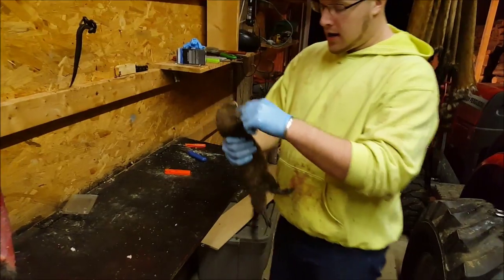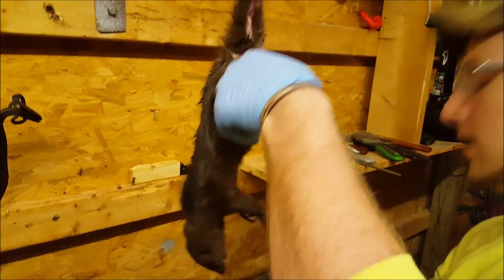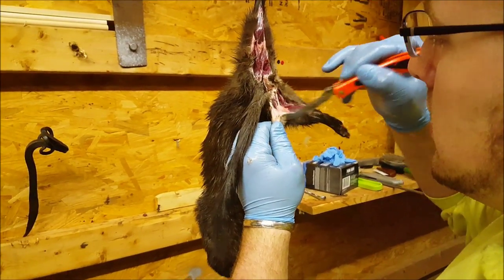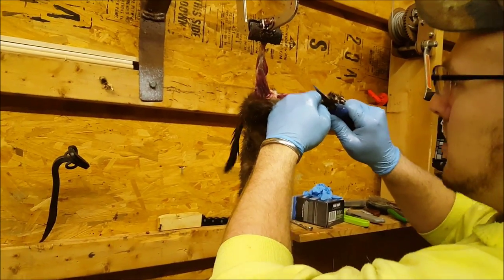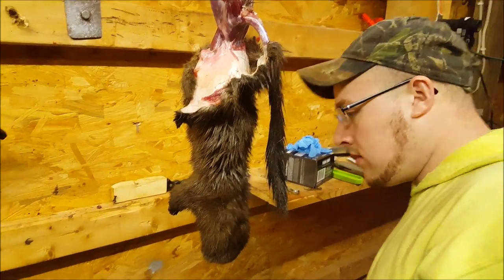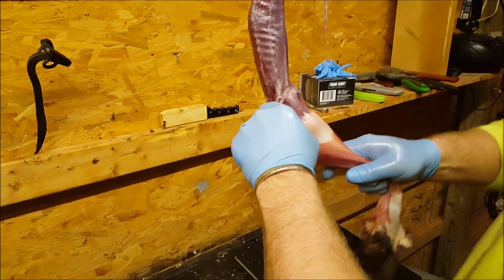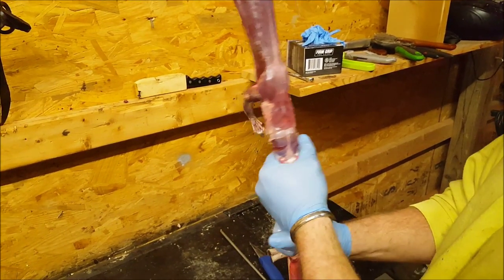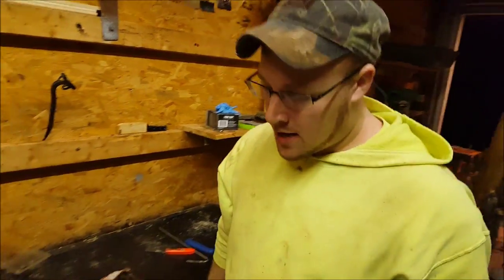Skinning a mink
Quick lesson on how to skin out a mink